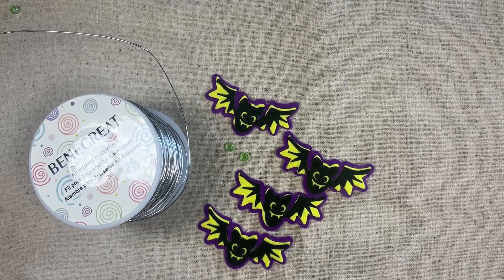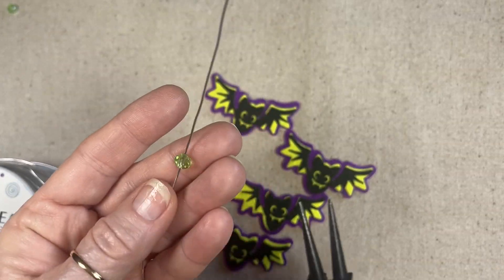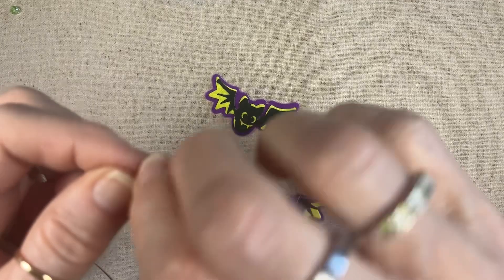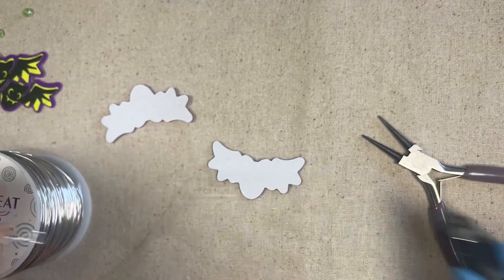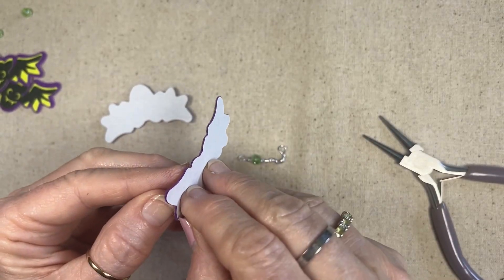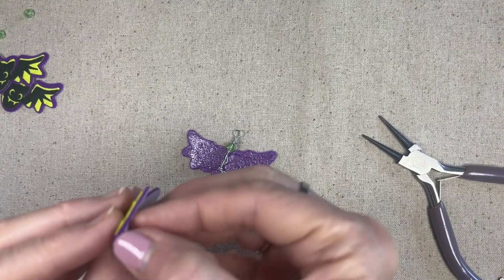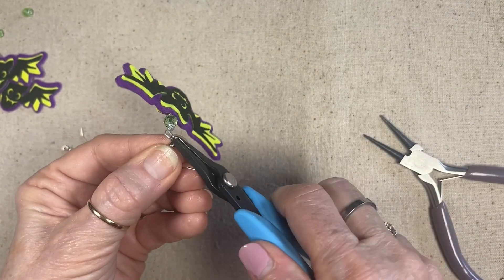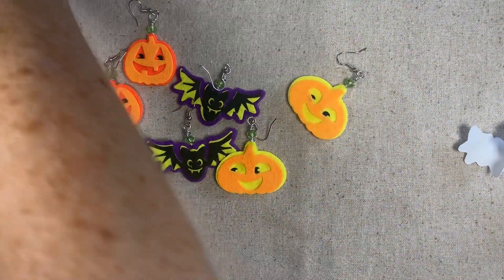Making Spooky Bat Earrings from Dollar Tree Finds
Today, we are making some spooky bat earrings from things I found at the Dollar Tree. I've had so many compliments, I put them in my Etsy Shop